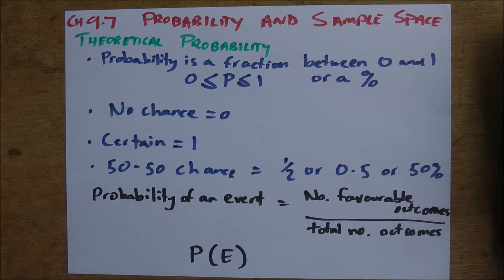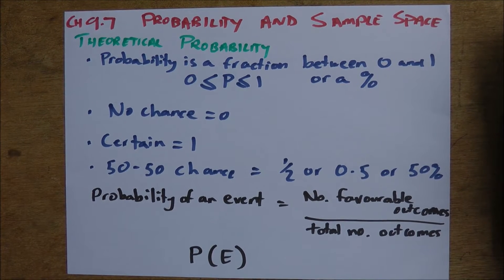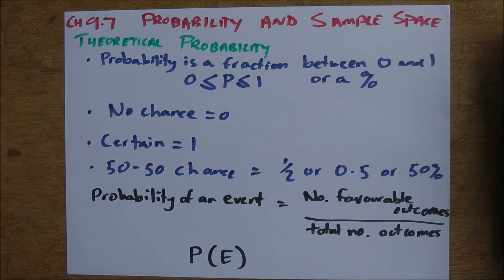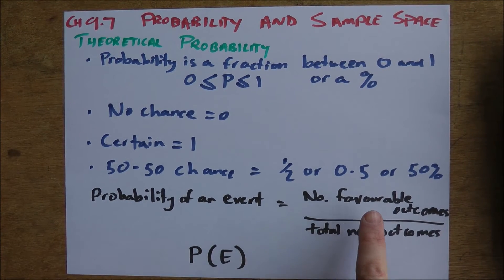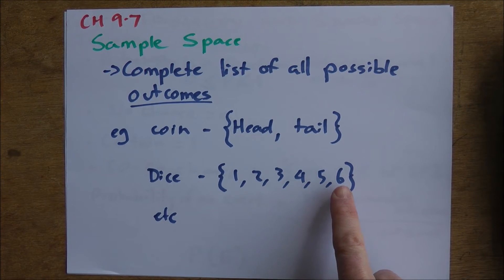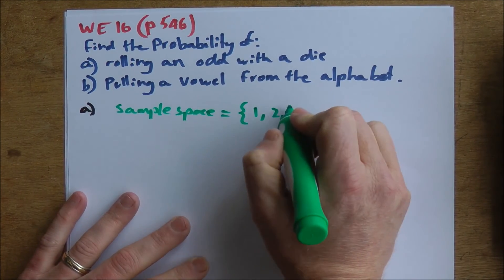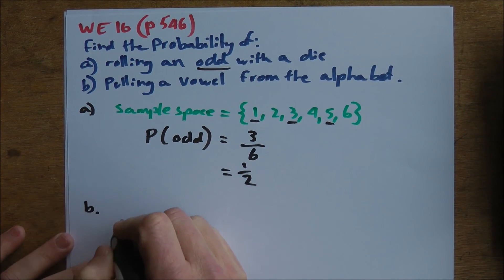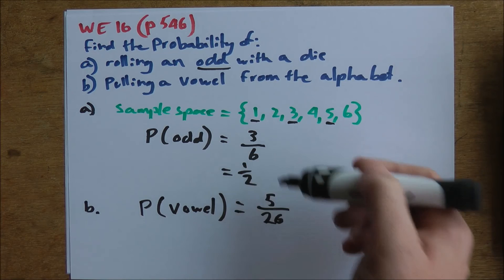Pearson Mathematics 7 - Ch 9.7 Probability and Sample Space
Pearson Mathematics 7 text book

9.7 Probability and Sample Space, Page 545

Worked Example 16

264 Mb